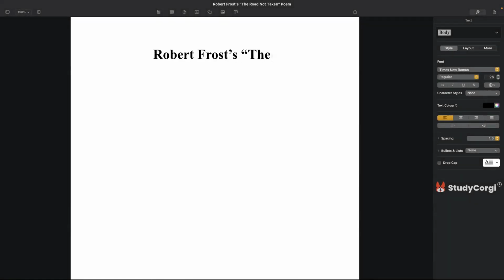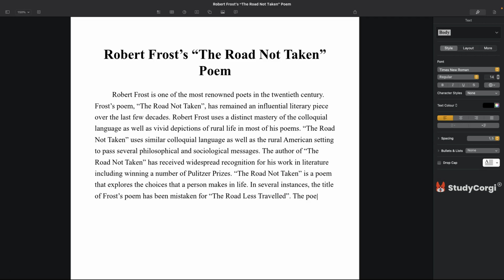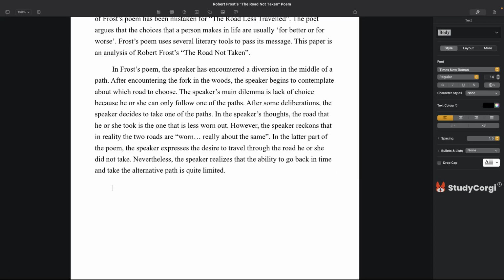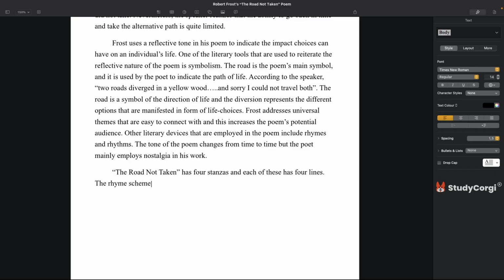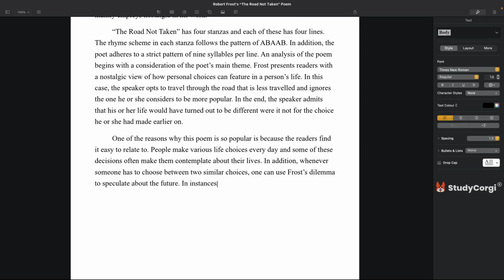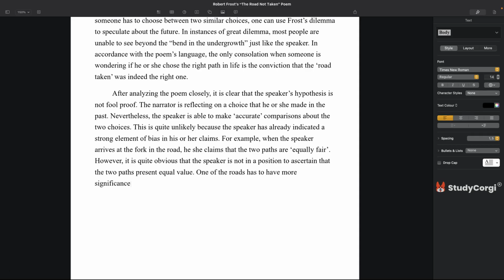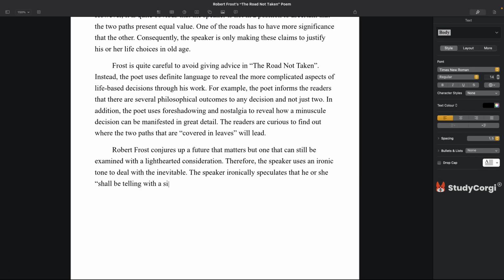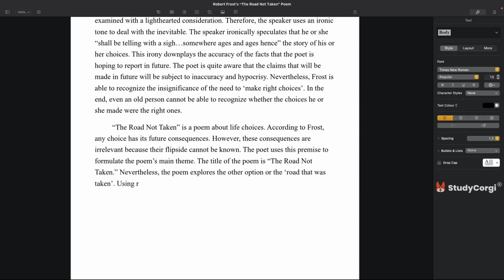Robert Frost’s “The Road Not Taken” Poem - Essay Example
📄 Essay Description: Robert Frost is one of the most renowned poets in the twentieth century. Frost’s poem, “The Road Not Taken”, has remained an influential literary piece over the last few decades.

✔️ Topics: Literature, The Road Not Taken
✔️ Language: 🇺🇸 English
✔️ Words: 1129

🔍 References:
Dickinson, Emily, et al. Four Major American Poets. Upper Saddle, NJ: Pearson Education, 2010. Print.